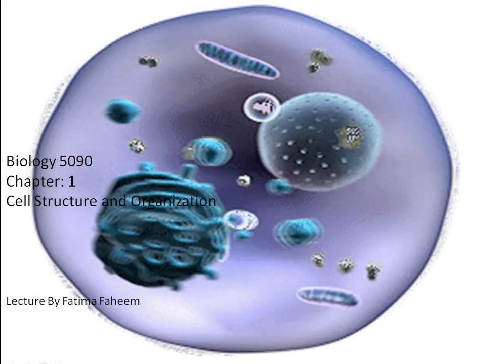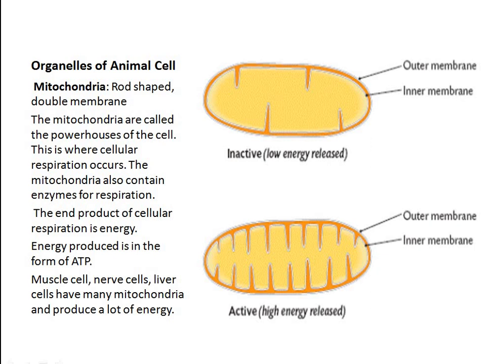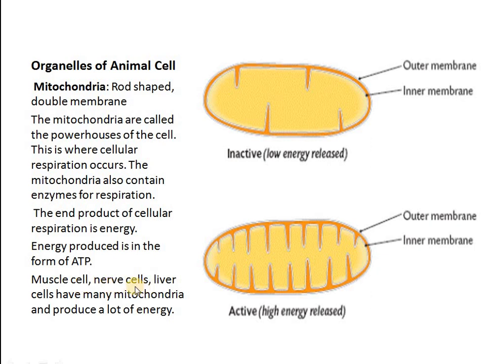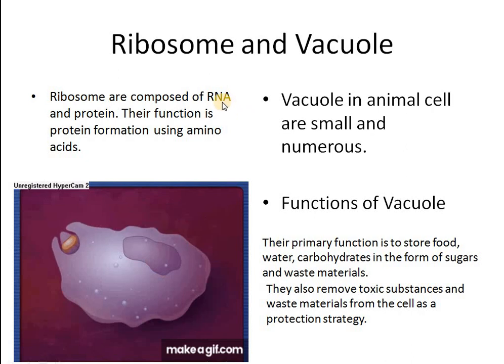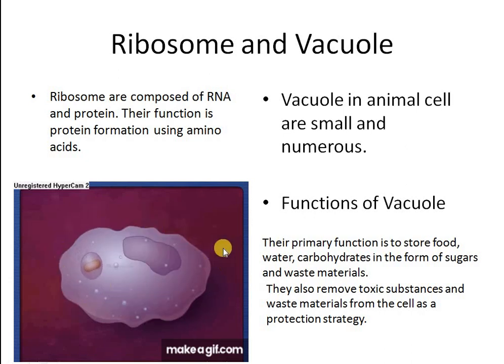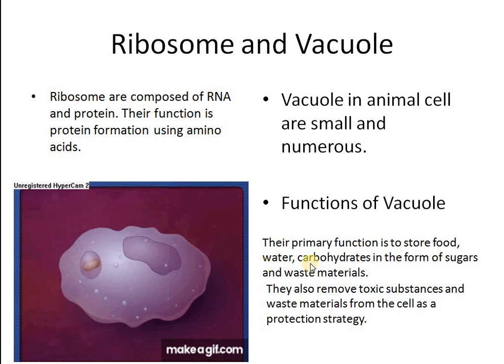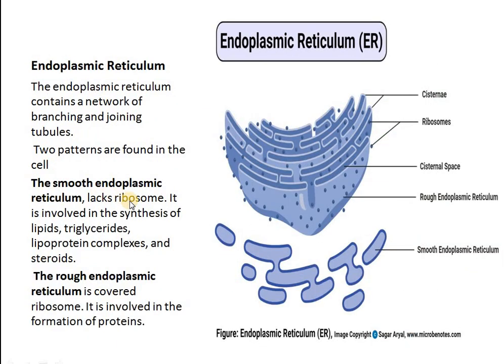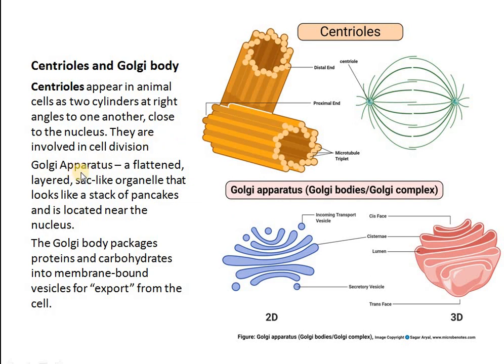Biology 5090 Chapter 1 Lecture 3